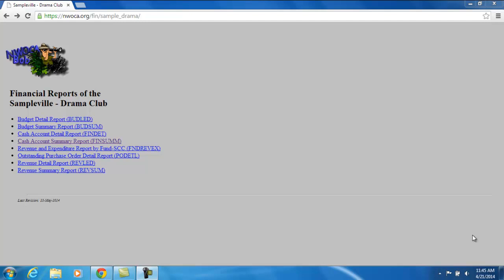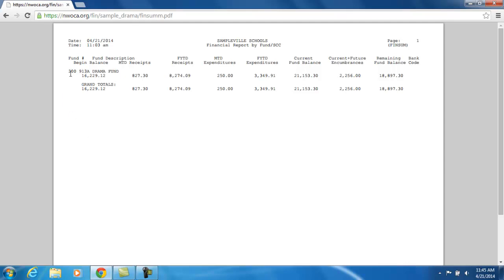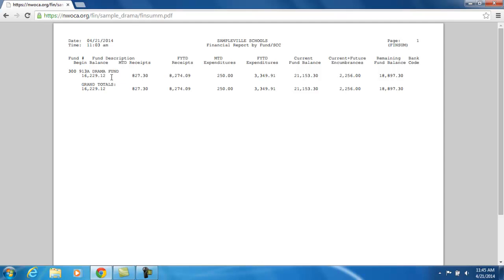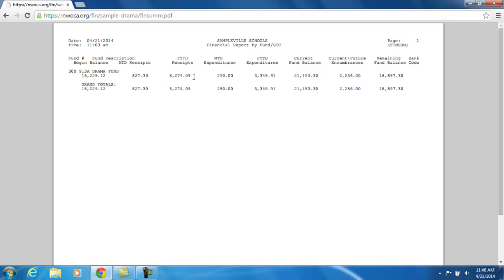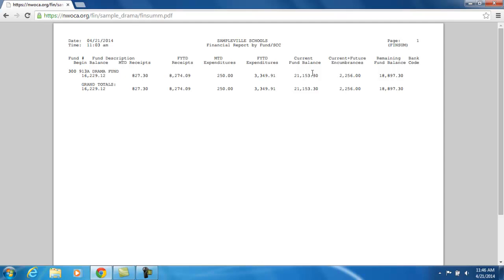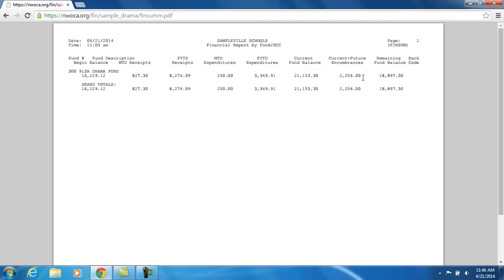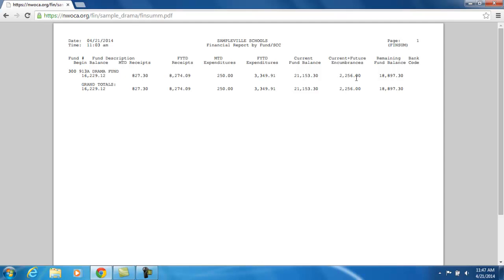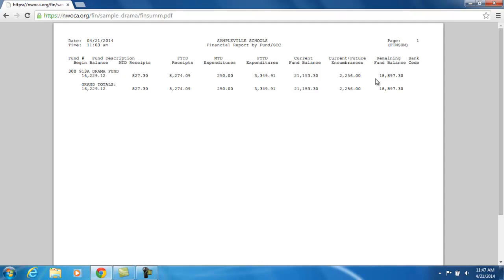FINSUMM Report Explanation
Brief explanation of the FINSUMM report for a FISCWEB user